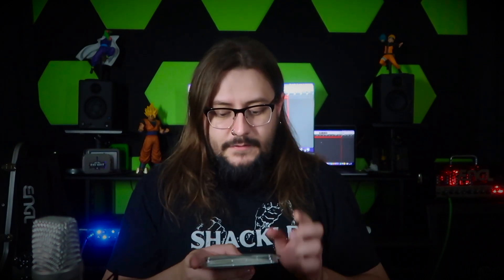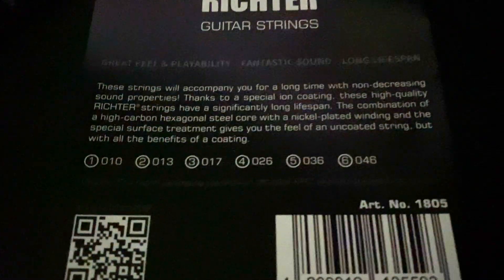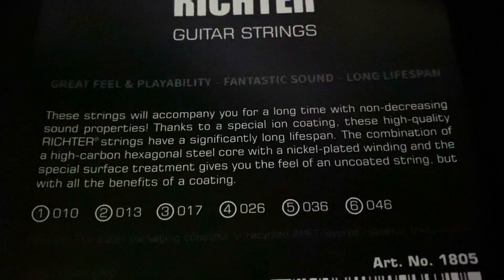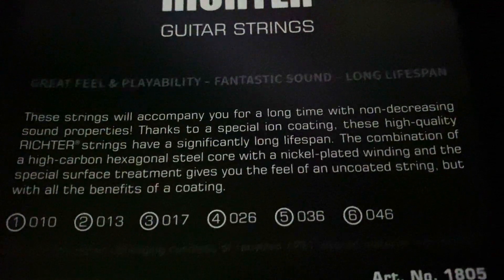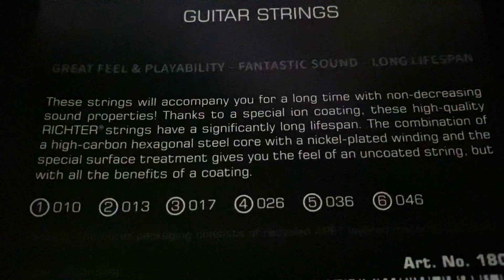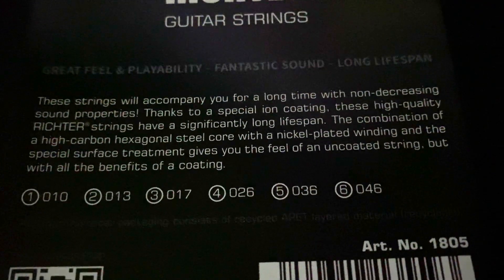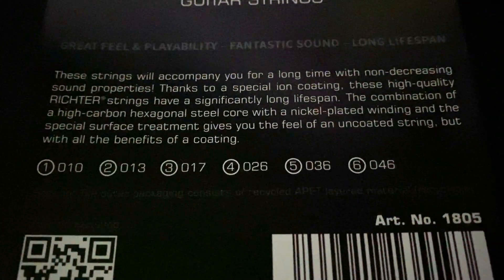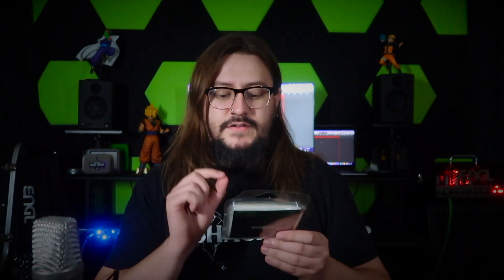Coated Guitar Strings Without The Coating?! | RICHTER® ELECTRIC GUITAR STRINGS 10-46 Review & Demo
Hi Guys Its Wesley, How's It Going!

After speaking to Lars Richter at his booth at the Guitar Summit 2023, I was very interested in trying his range of strings as the whole process of making/ coating these was very interesting to me. I have never been a fan coated strings as they have a certain feel and I was never a fan of that. However, Richter have come along and changed the game COMPLETELY!

Follow the link below to try them out yourselves!

Anything ordered using any of the Thomann Links, I will receive a small promotion when you buy products there using my links.

Intro - 0:00
Intro Track/ Solo - 0:13
Info/ Talking About The Strings  - 0:59
Clean Tones - 3:23
Gain/ Lead Tones- 4:23
Review - 5:16
Outro - 6:15
End Card - 6:44